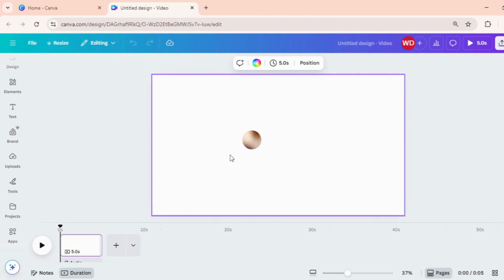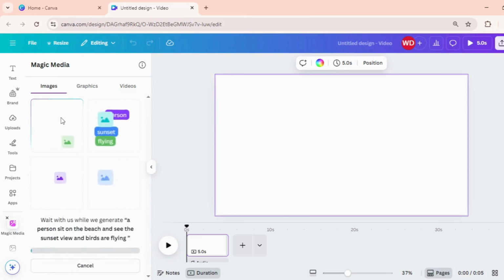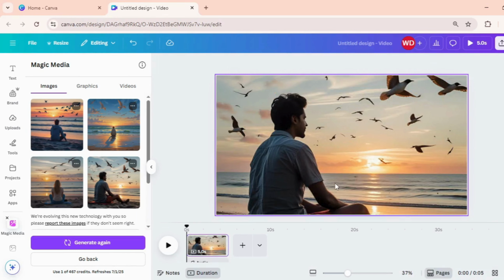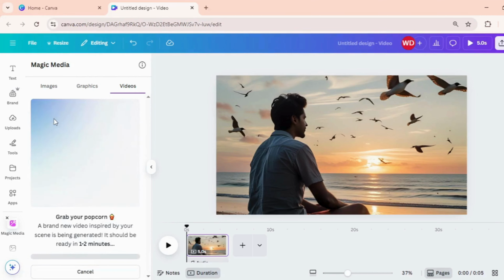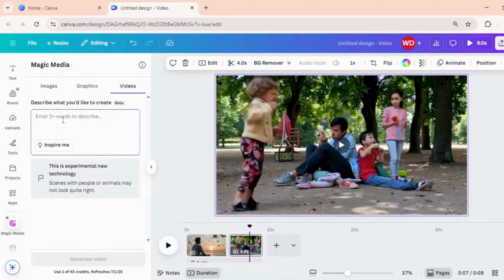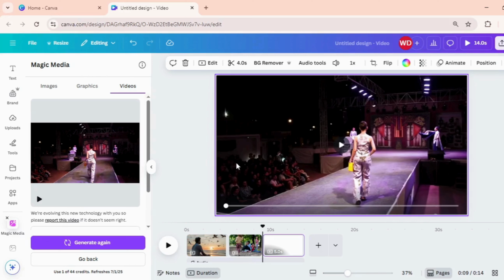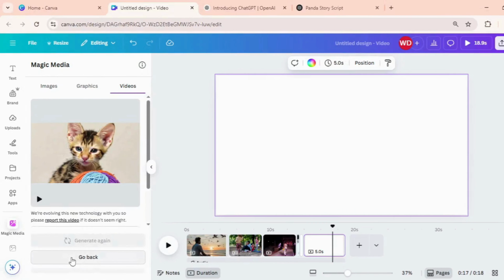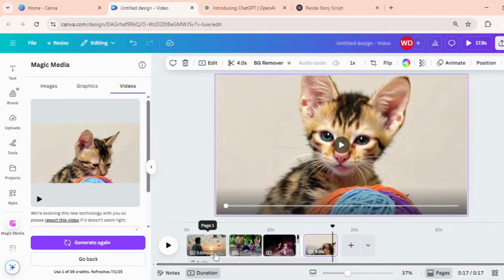How to Create AI Video Using Canva | Step-by-Step Beginner Tutorial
Want to create AI-generated videos in just a few clicks? 🎥

 In this Canva tutorial, I’ll show you how to generate videos using Canva’s AI tools — no complex software or editing skills needed!

🧠 What You’ll Learn:

How to use Canva’s AI video generation features

Turning text prompts into animated video scenes

Add AI voiceovers, music, and transitions

Export settings for YouTube, Instagram, and more

Small Businesses & Coaches

Anyone looking to create videos quickly with AI

💬 Tried Canva’s AI video tools yet? Comment "AI MAGIC" if you’re excited to try it!